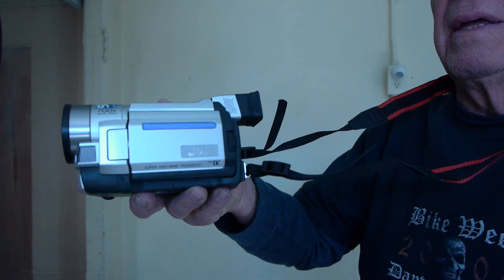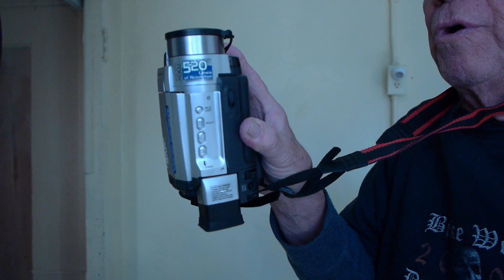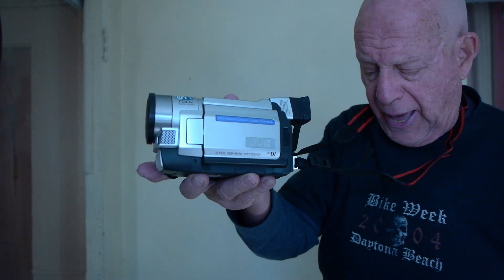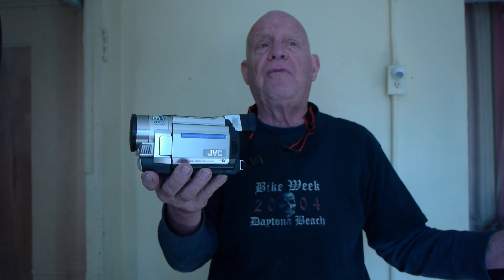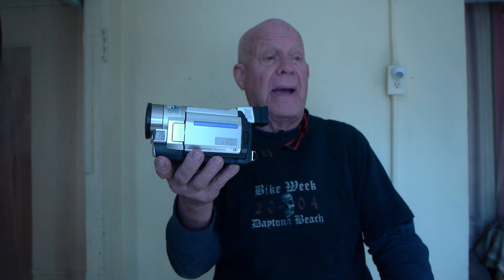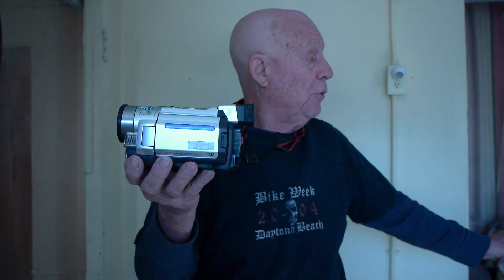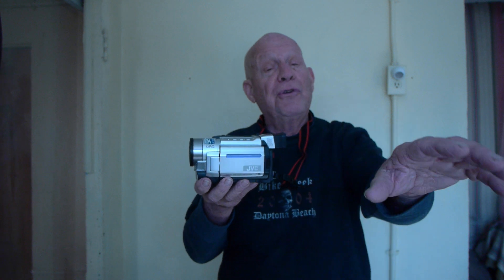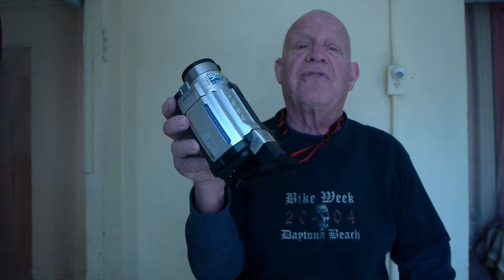JVC Camcorder Stuck in Safety Mode ! How to Fix It !